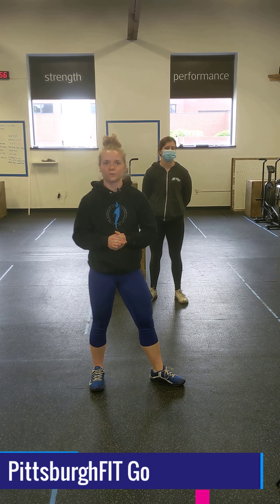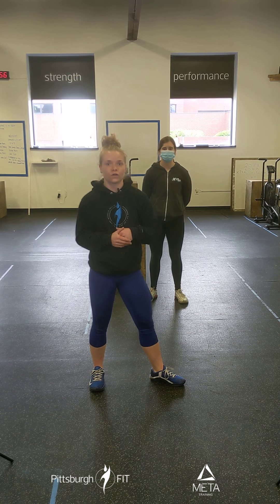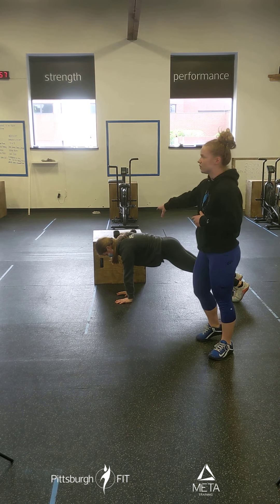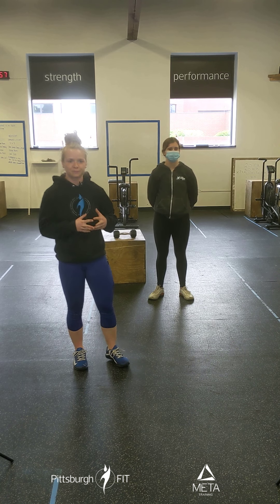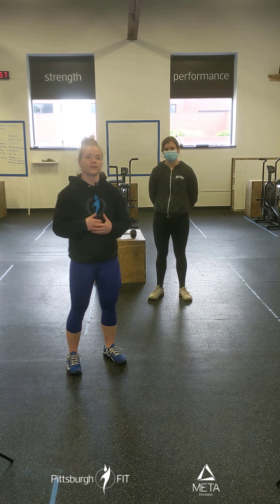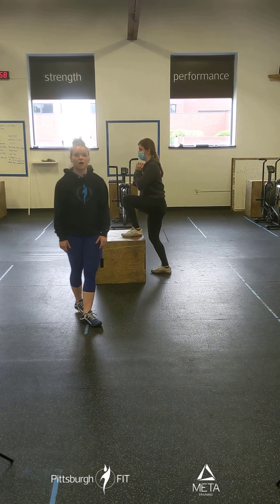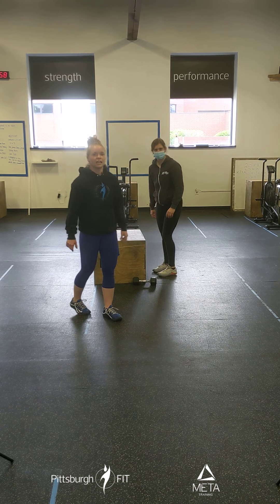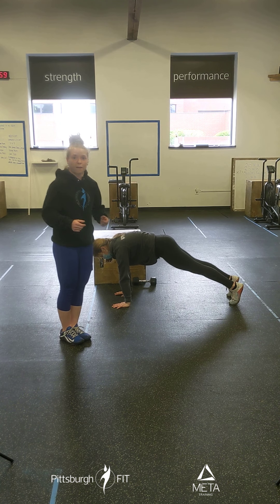PF Go Workout 42 6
It is not our abilities that show what we truly are… it is our choices. – Dumbledore

WARM UP

600m Run

2 Rounds

10 Step ups

10 Air Squats

20 Plank Shoulder Taps

WORKOUT

MIN 1 & 2 - Cal Cardio

MIN 3 & 4 - 10 DB Goblet Step-Ups (50/35)|(35/20) + Max Box Jumps (24/20)

MIN 5 & 6 -200m Run + Max Plank

*R1 & R2 - 25/20 Cals

R3 & R4 - 27/22 Cals

R5 - 30/25 Cals

PittsburghFIT.com/Go